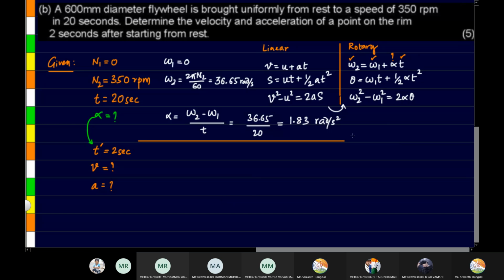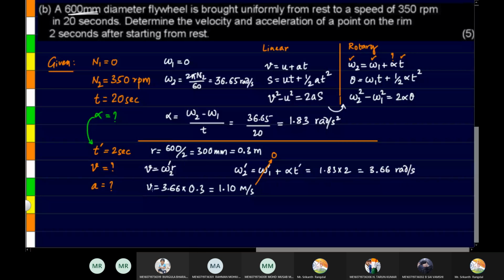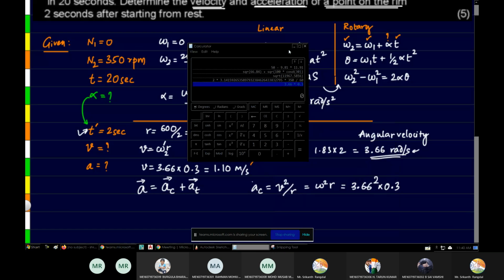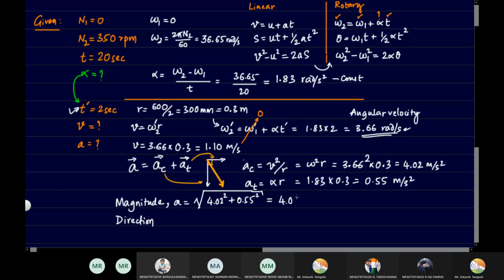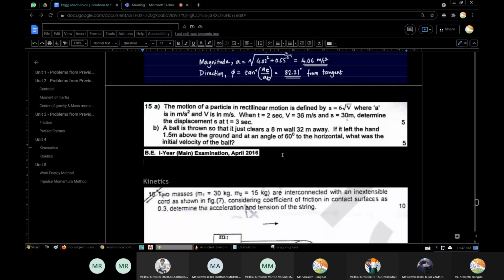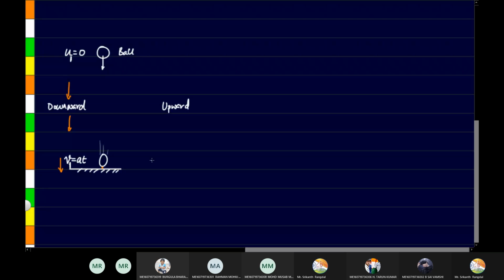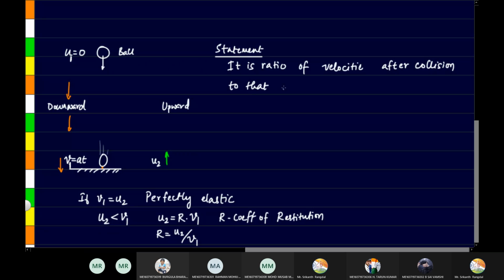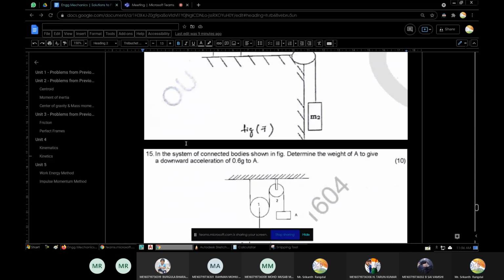Engg Mechanics - Problem#1 on Kinematics | Remedial Class for Mech Students